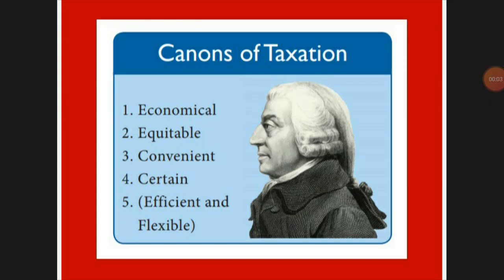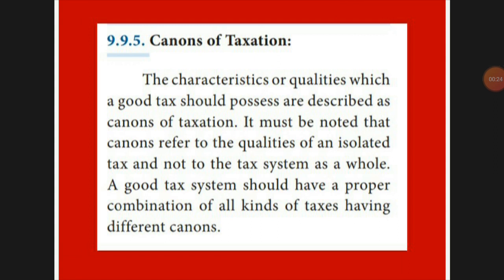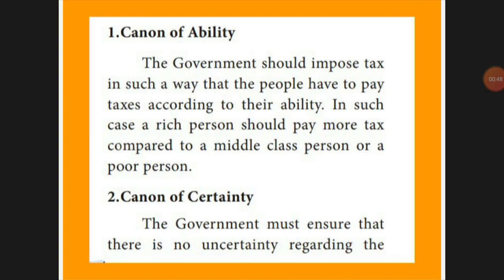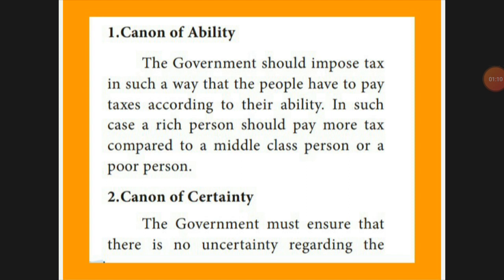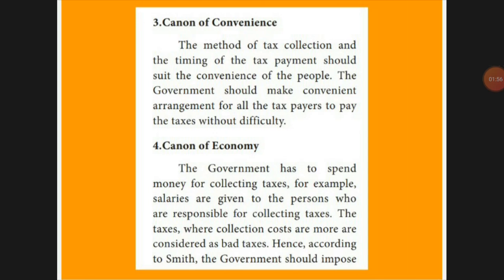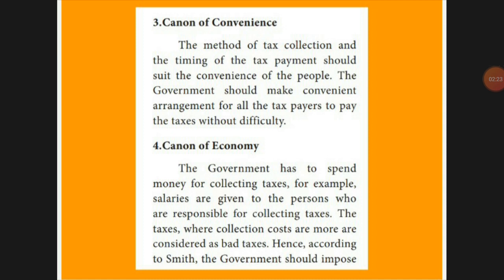Canons of Taxation- fiscal policy - lesson -9 part -3( 12th std economics tamil nadu state board)